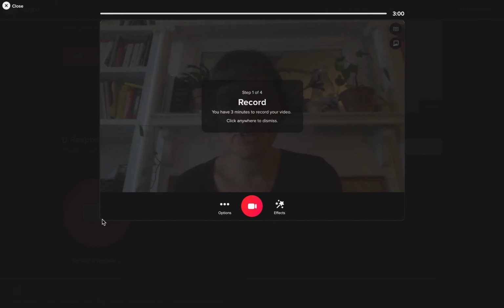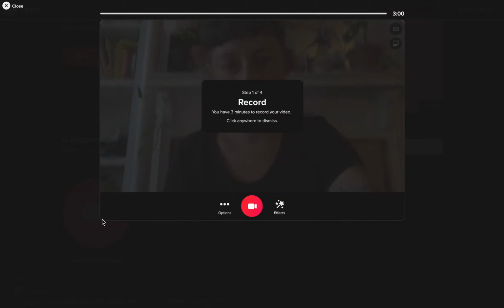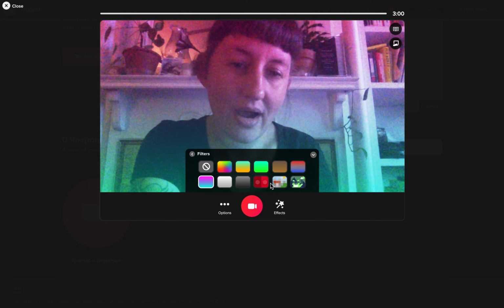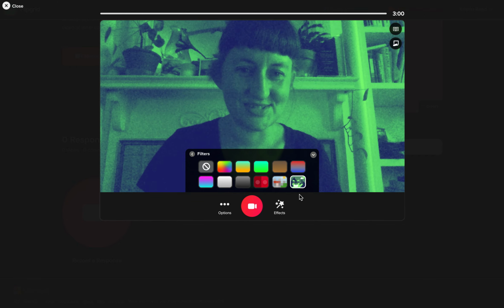How to use Flipgrid